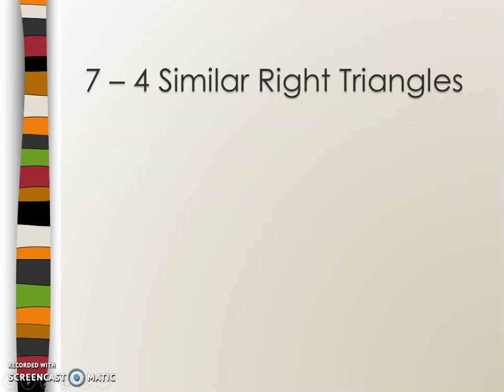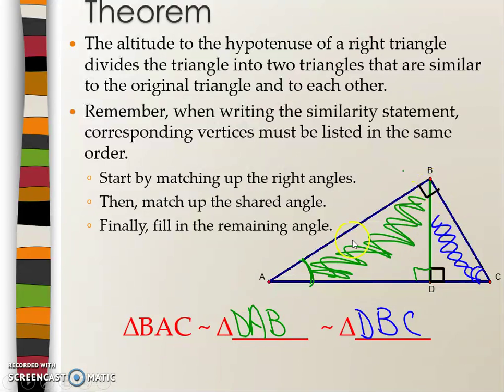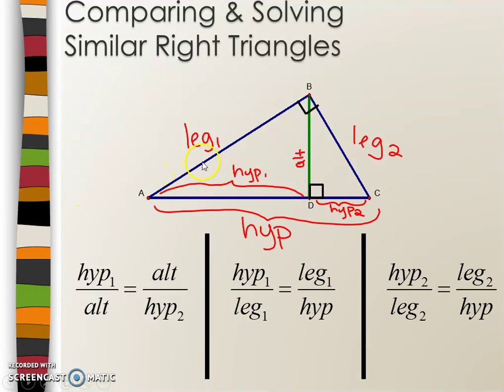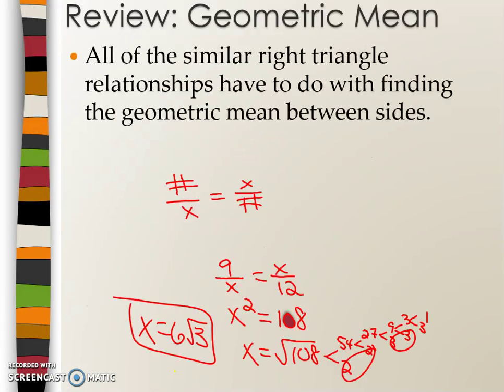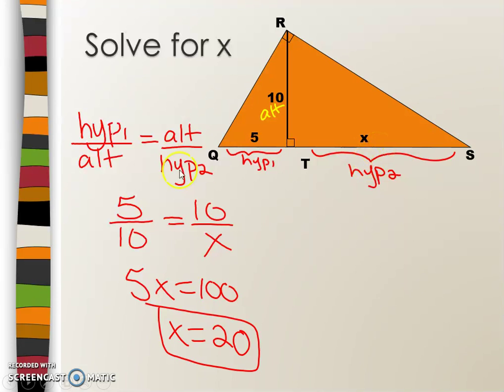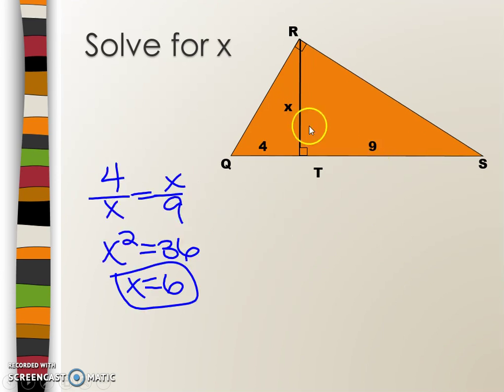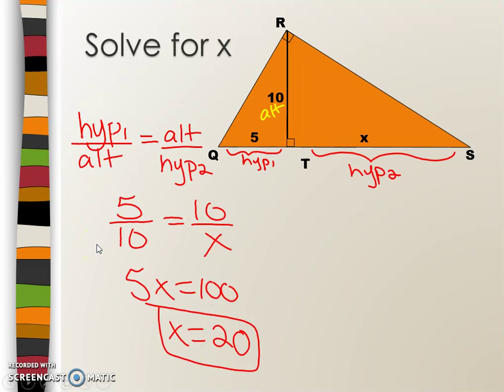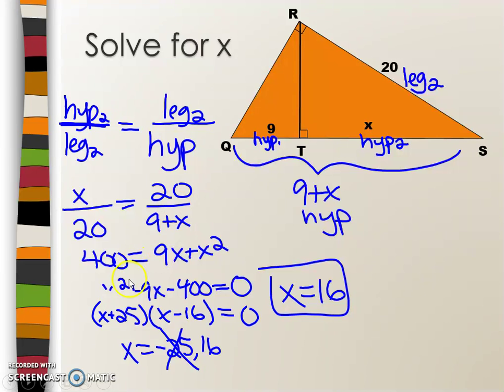7-4 Similar Right Triangles